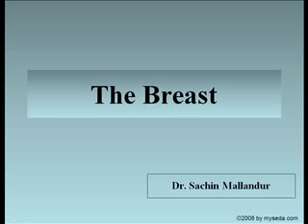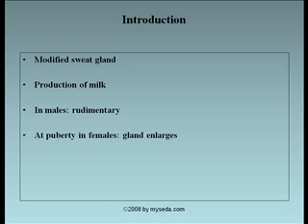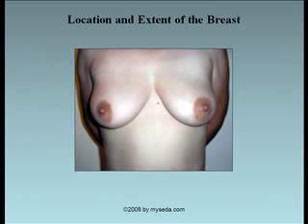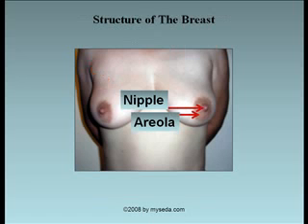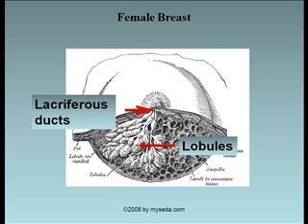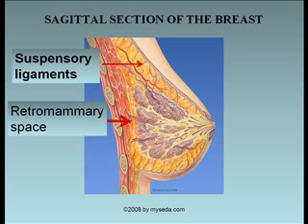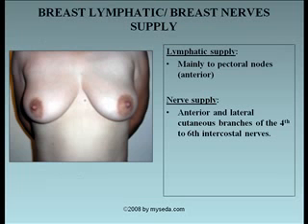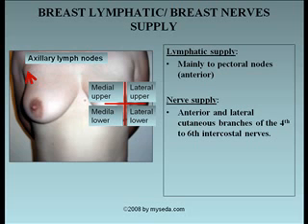breast anatomy video notes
anatomy of breast in video. The different parts of breast and it's anatomy . this is breast anatomy video notes